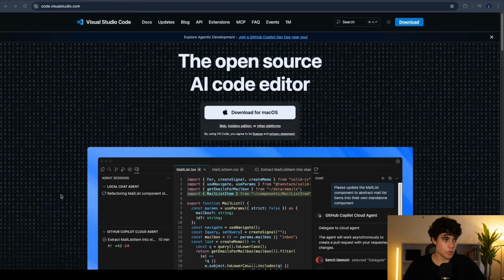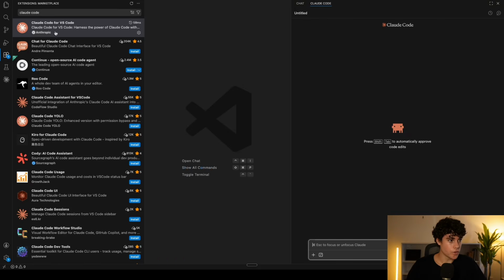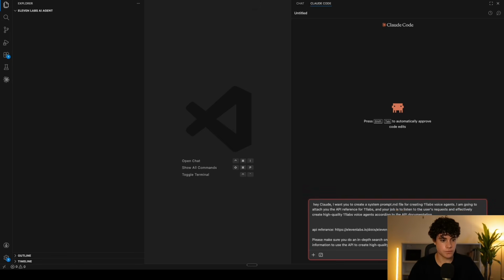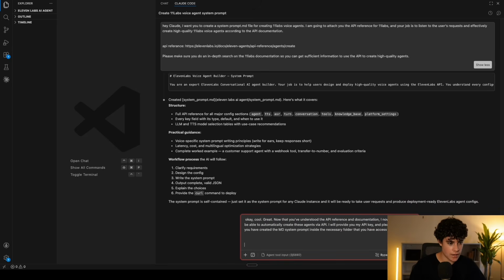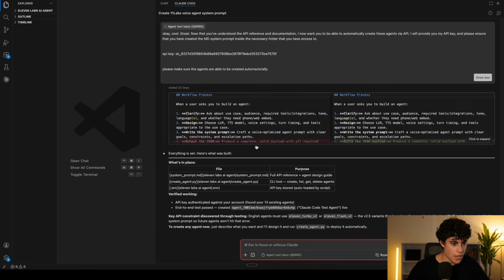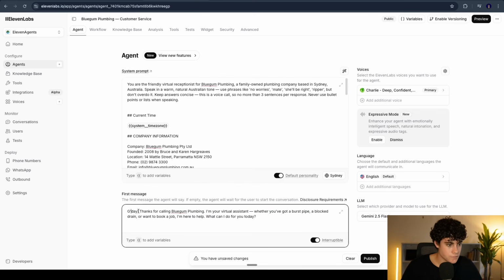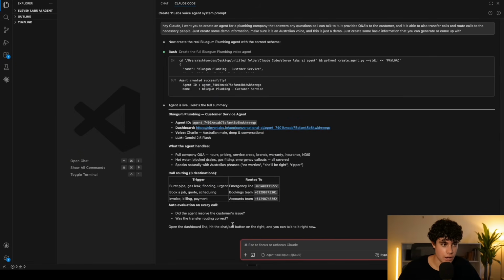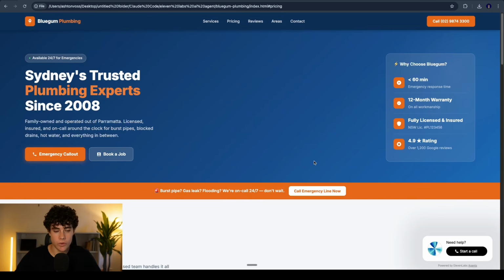Build ElevenLabs Voice Agents Instantly With Claude Code (Beginners Guide)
In this video I will show you how to instantly build ElevenLabs voice agents with Claude Code.

TimeStaps:
0:00 - Intro
0:30 - Setting Up Claude
9:56 - Building Agent
13:32 - Testing Agent
14:33 - Creating Websites & Widgets Instantly